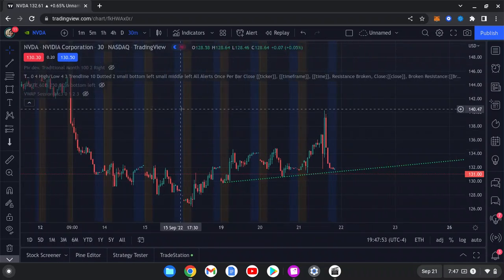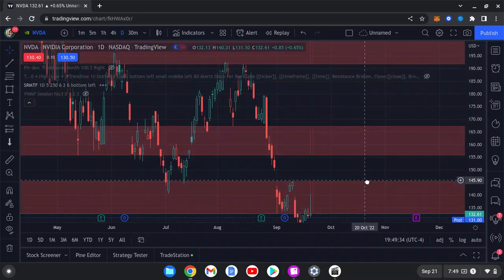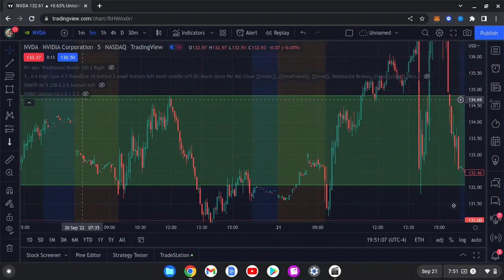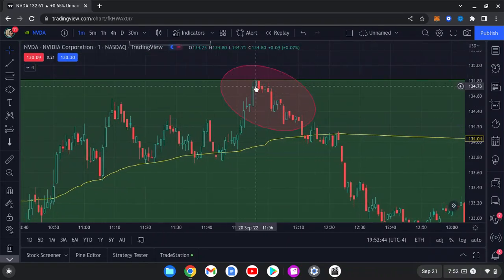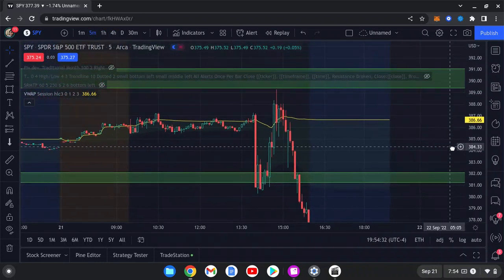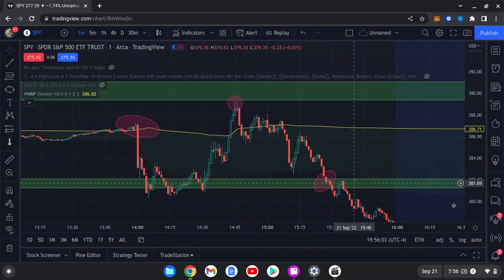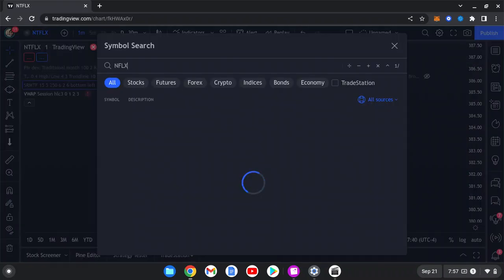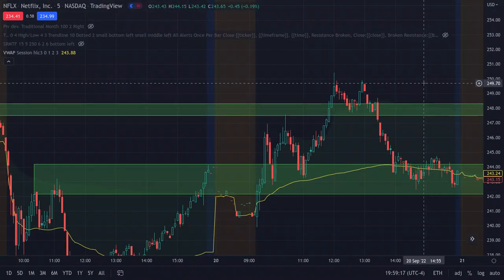The only indicators you need to day trade